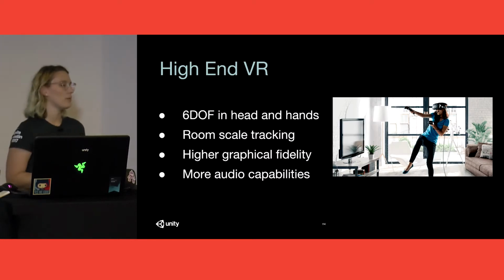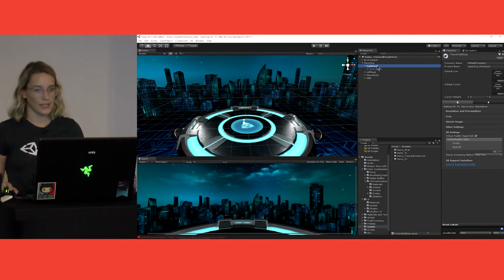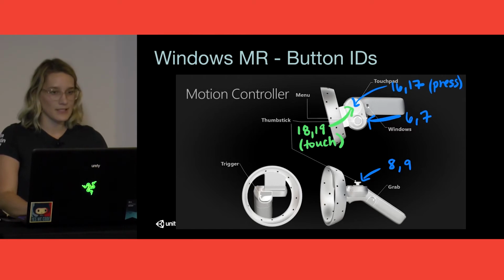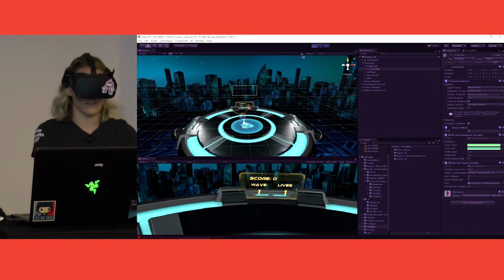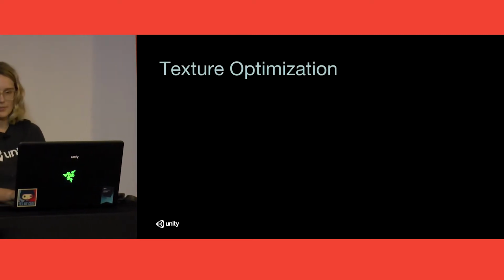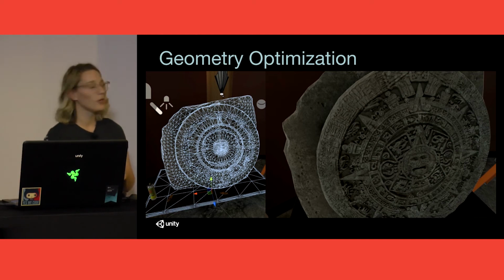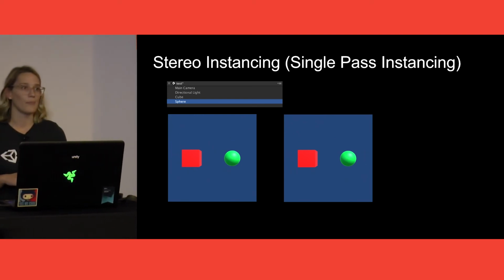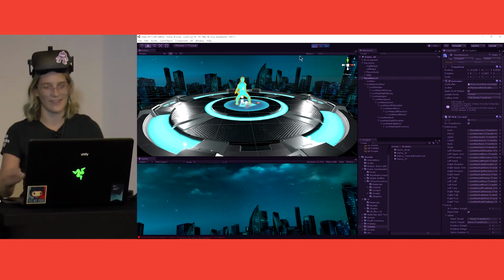Desarrollo de Realidad Virtual — Unity Developer Day Colombia 2017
Sarah Stumbo, experta en Realidad Virtual, nos menciona los elementos básicos a considerar al momento de desarrollar Realidad Virtual para dispositivos de alto rendimiento.

El Unity Developer Day Colombia 2017, es el evento más grande de Unity en Colombia. En él, desarrolladores y desarrolladores de todo el país se dan lugar para aprender, compartir y conectar con otros profesionales de la industria.